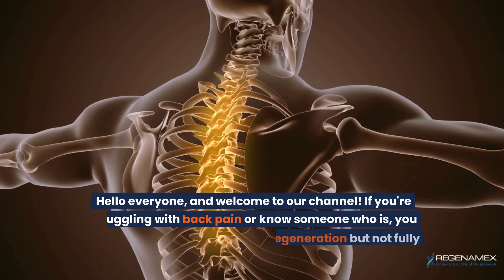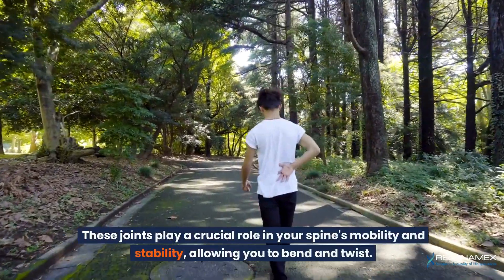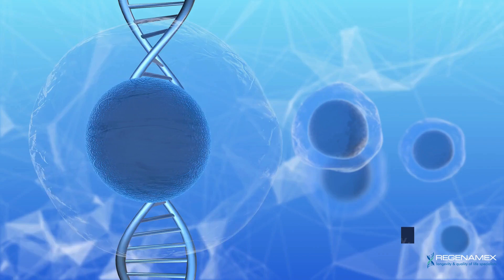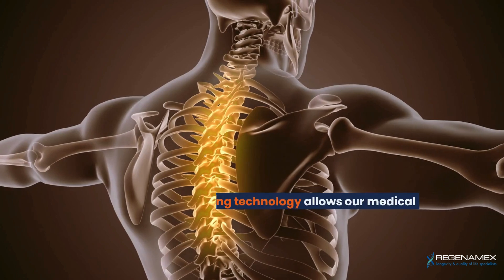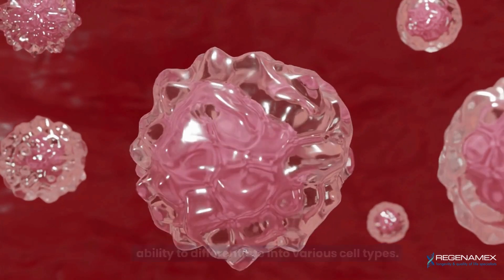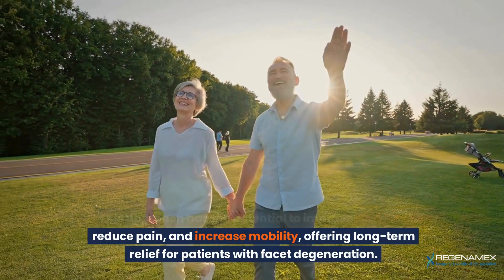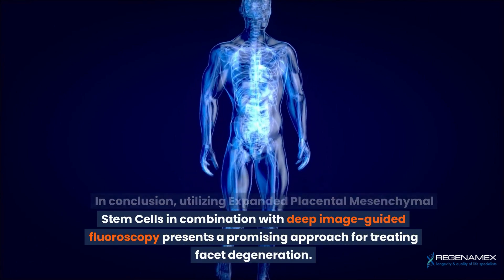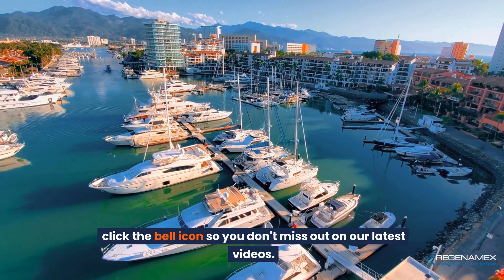🚀 Breakthrough in Back Pain Relief: Treating Facet Degeneration with Stem Cells!🚀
Today, we're exploring a breakthrough in treating facet degeneration, a major cause of back pain. Join us as we dive into how Regenamex is transforming spinal health with stem cells! 🌟

What You'll Learn:

🔍 Facet Degeneration Explained: Understand how this condition affects your spine, leading to pain and reduced mobility.
💡 The Power of Stem Cells: Discover how Expanded Placental Mesenchymal Stem Cells (PMSCs) offer a new hope for long-term relief.
🏥 Inside Regenamex's Approach: See how deep image-guided fluoroscopy ensures precise stem cell delivery, enhancing treatment effectiveness.
📈 Real Benefits Experienced: Hear about the significant improvements in pain reduction and mobility from patients who’ve undergone this therapy.
🔬 Future of Regenerative Medicine: Get a glimpse of the ongoing research aimed at boosting the safety and efficacy of stem cell treatments.
Why Choose Regenamex?

👤 Personalized Treatments: Tailored plans to ensure optimal outcomes.
🌐 Leading Edge Facilities: Utilizing the latest in regenerative medicine technologies.
🌱 Ethical and Effective: Using ethical sources of powerful regenerative cells for healing.
👉 If you're struggling with back pain or know someone who is, this video could be the first step towards a pain-free life!

Contact Regenamex:

Your support helps us bring more helpful guides and insights!